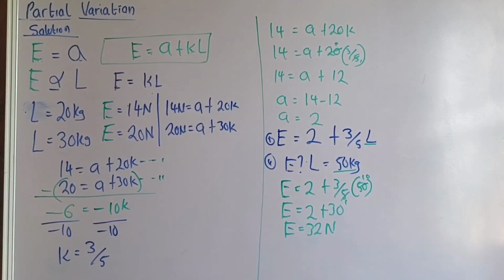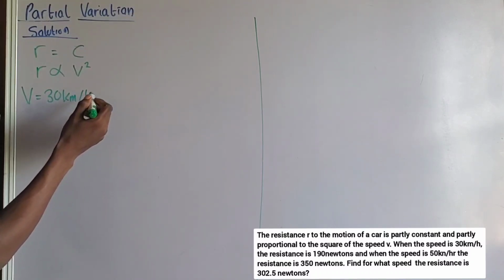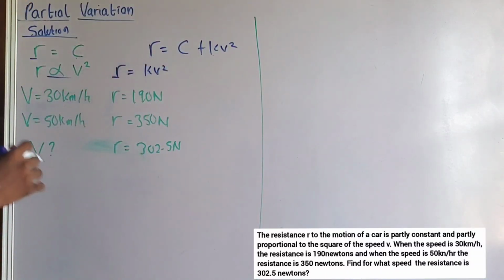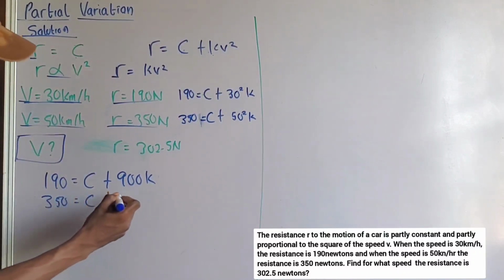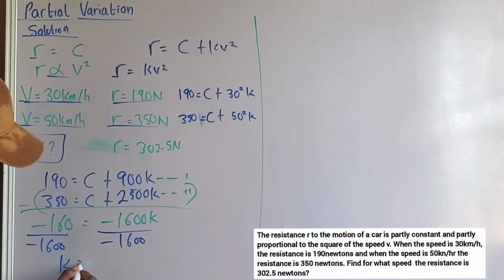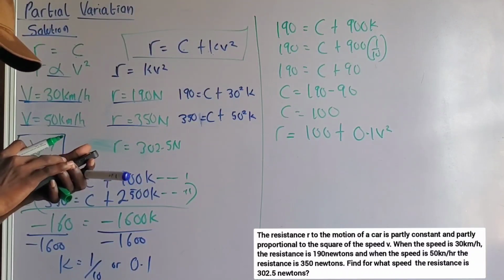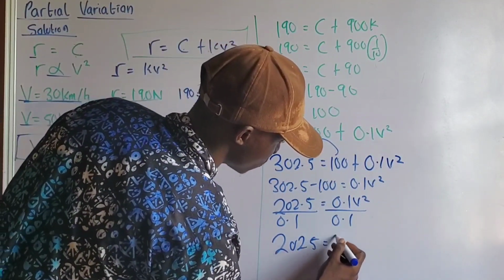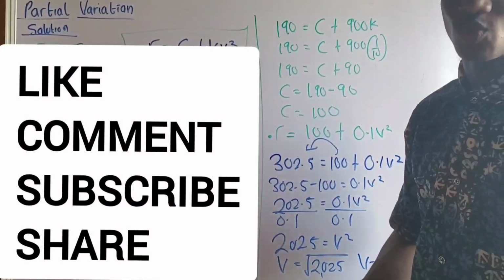Partial Variation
This video focus on worked examples on inverse variation step by step